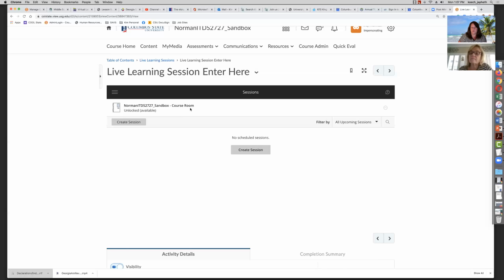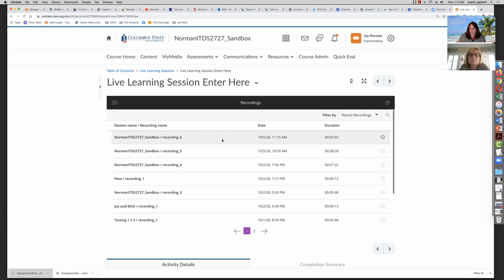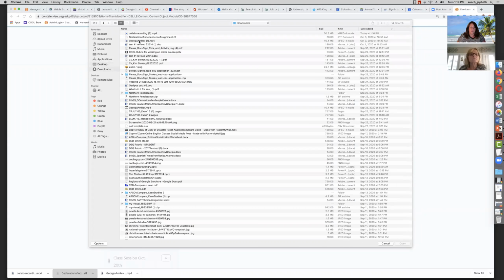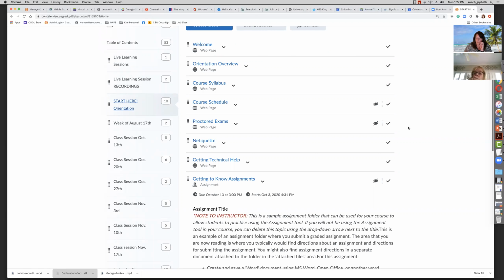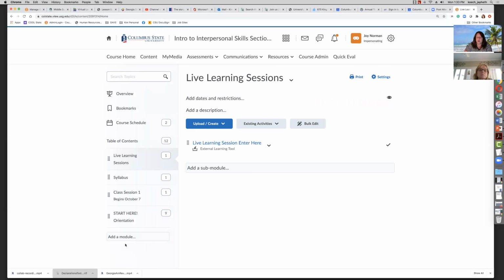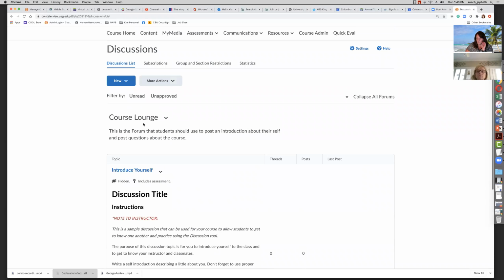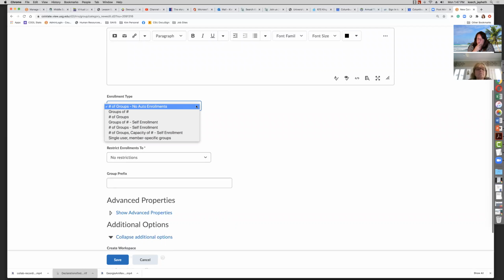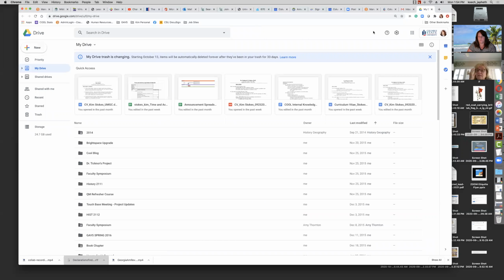Kim and Joy 10052020